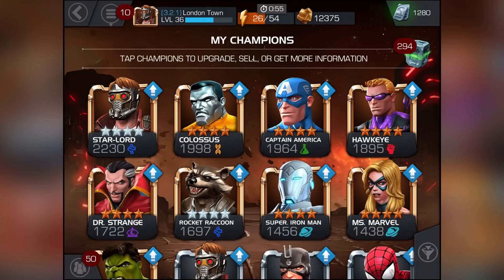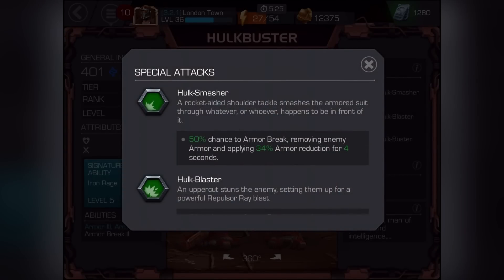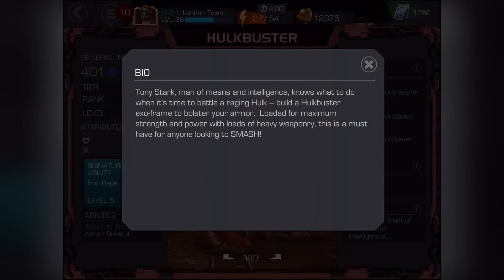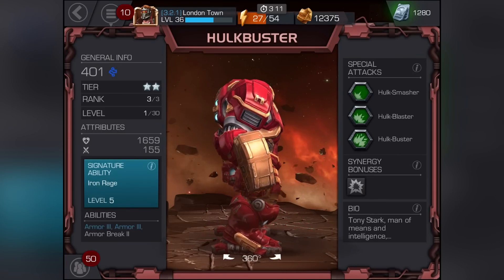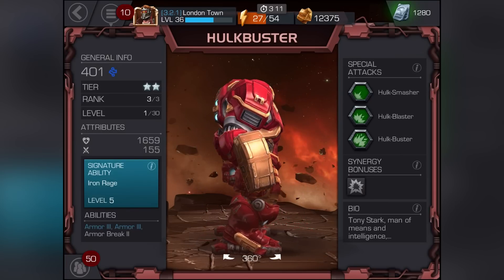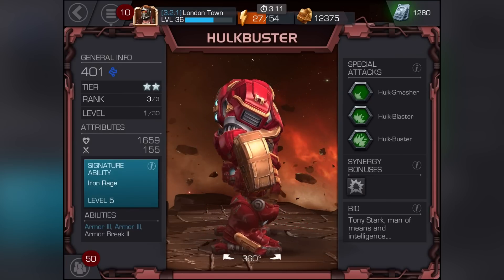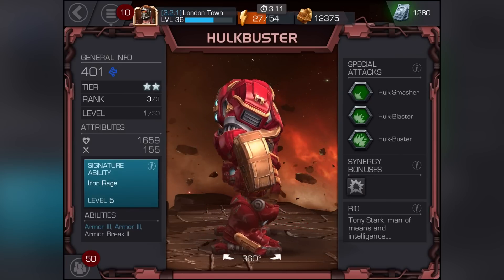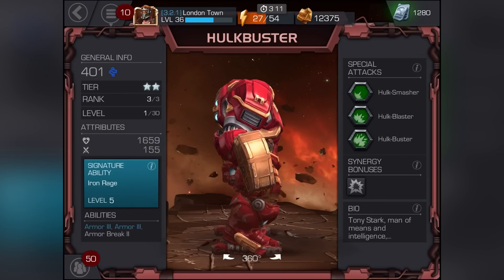MARVEL: Contest of Champions (iOS/Android) HULKBUSTER REVIEW Lets play Gameplay